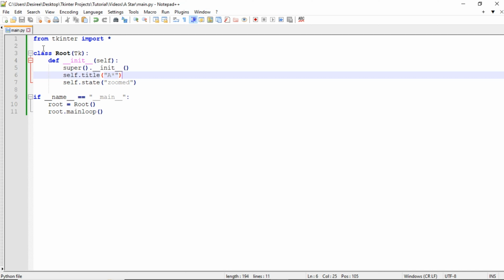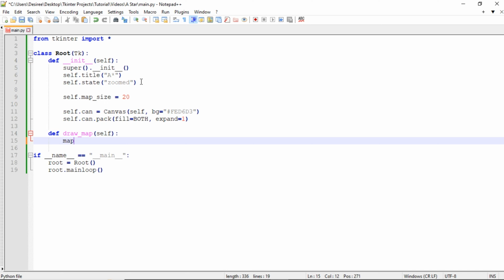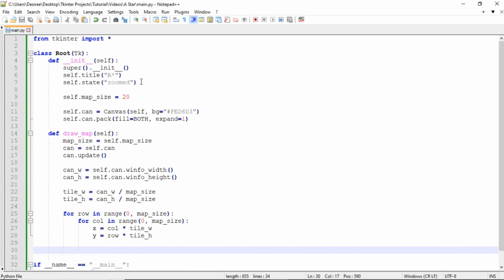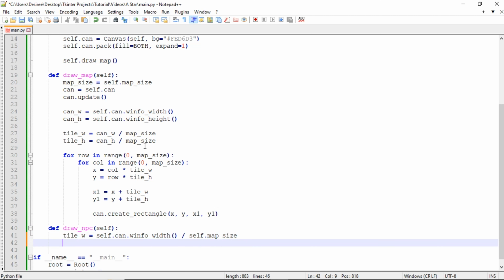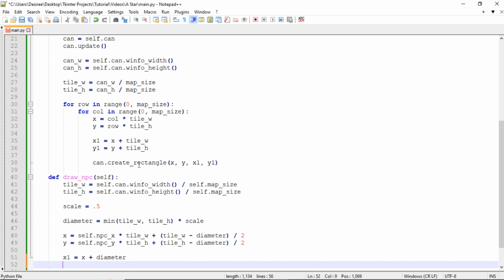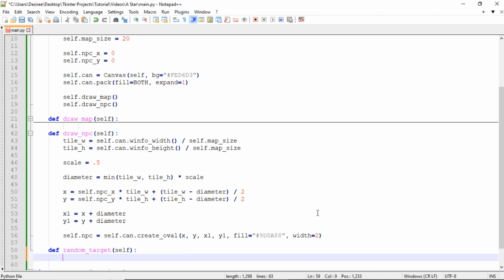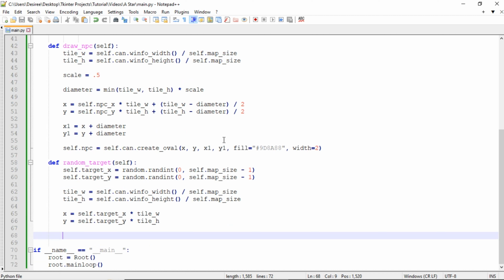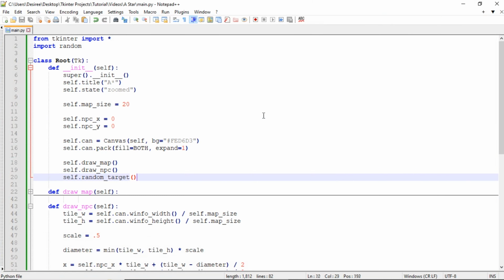Python Tkinter Tutorial | A Star Pathfinding Part 1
This is the start of a new tutorial series where we implement character pathfinding by using the A* algorithm! In this video we draw the tile map, draw the character, and then highlight the character's randomly selected target tile!